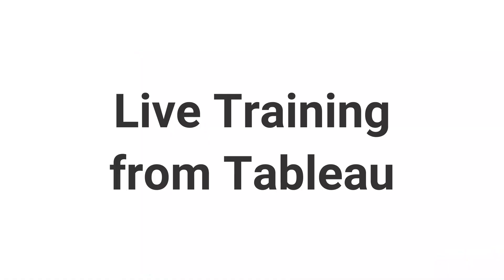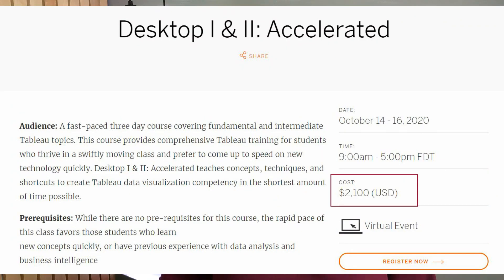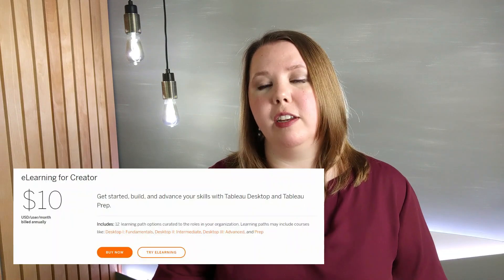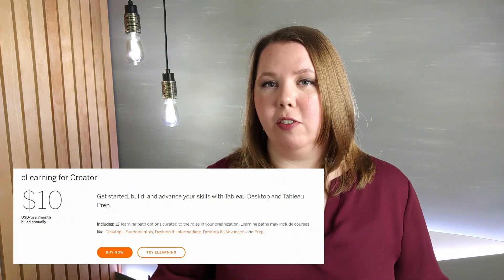How to Learn Tableau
HOW TO LEARN TABLEAU // There are multiple different ways you can learn tableau, but which is the best? The answer might depend on your priorities. Let’s look at how to learn tableau for free and why spending a little bit of money may actually make it much easier.

Tableau training can cost you thousands of dollars or be done completely for free. The quality of what you get and the amount of time you spend obviously tie to this as well.

This video covers 4 options for learning Tableau:
How to Learn Tableau for Free
Learning Tableau from a Book*
Training from Tableau